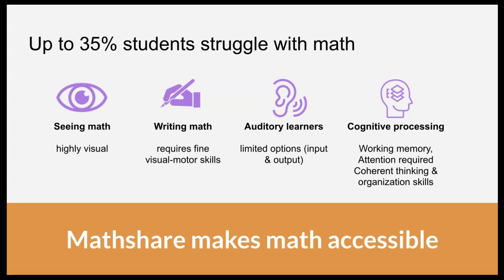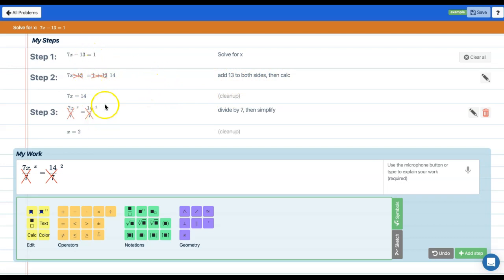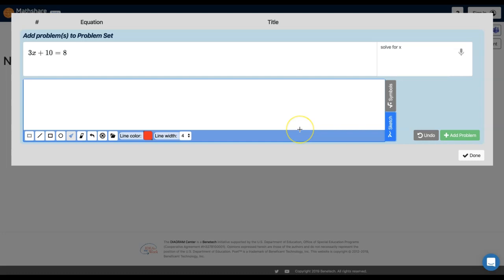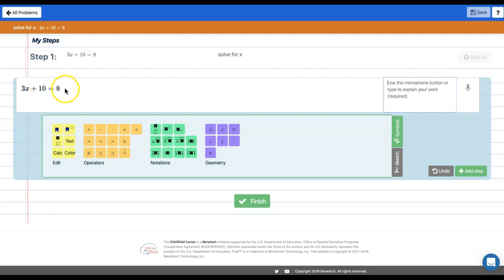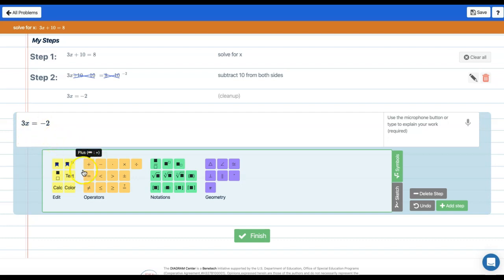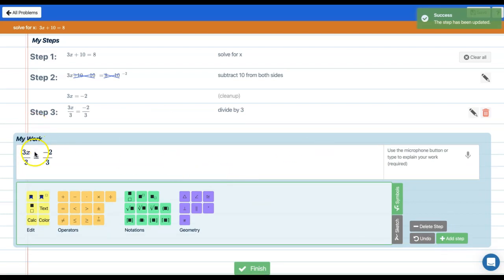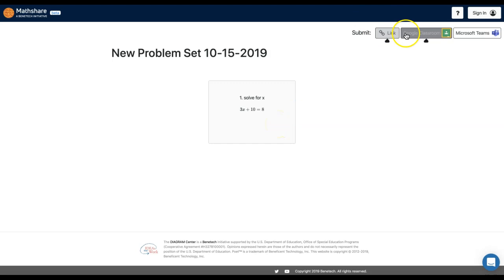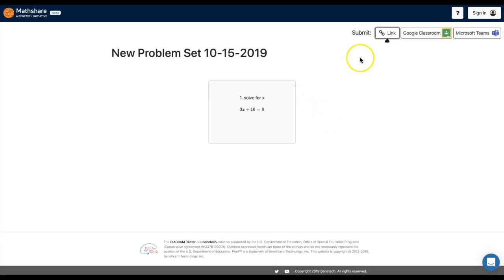Mathshare Overview - October 2019